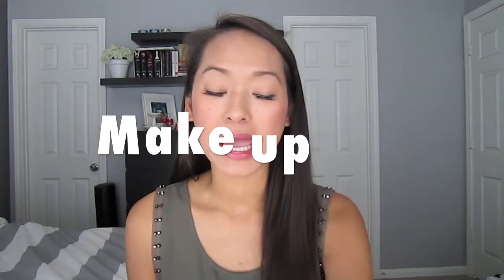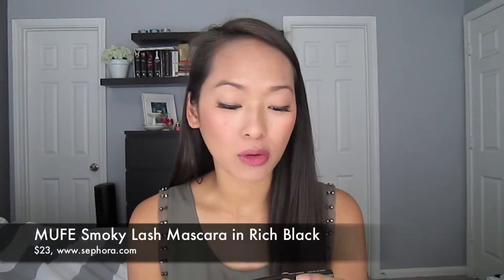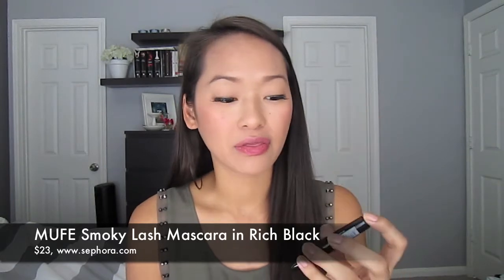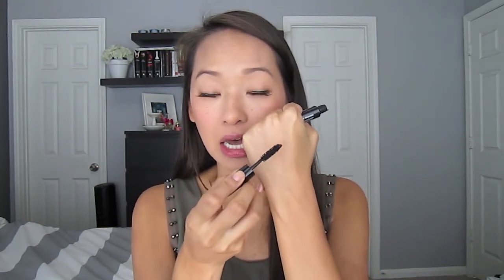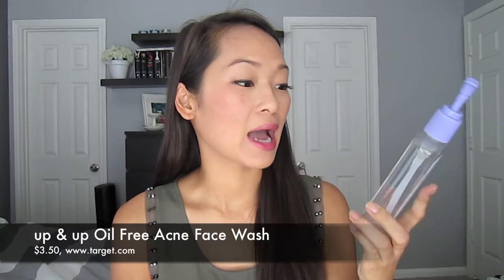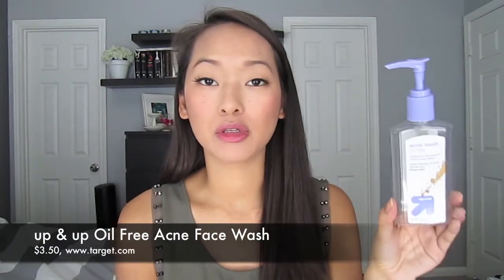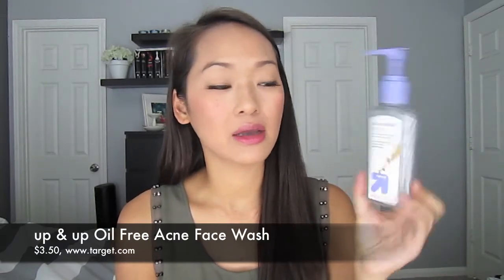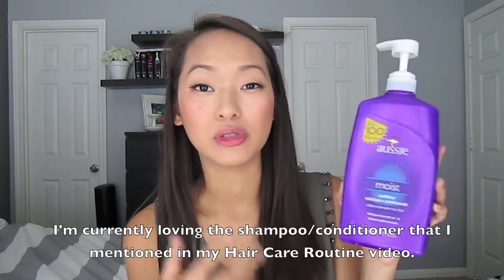August 2013 Product Empties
OR